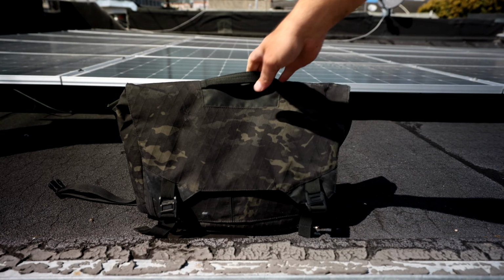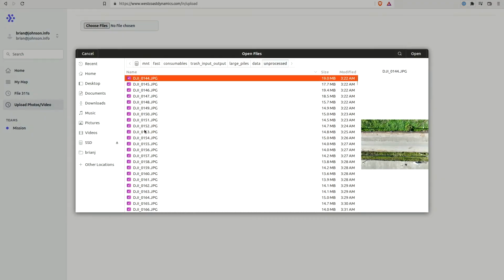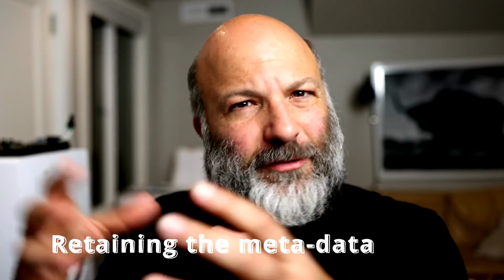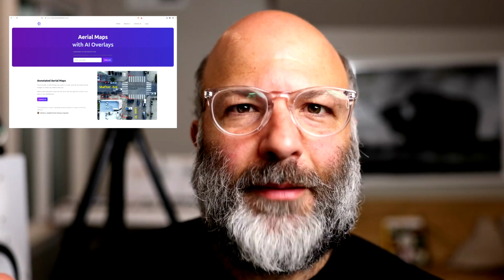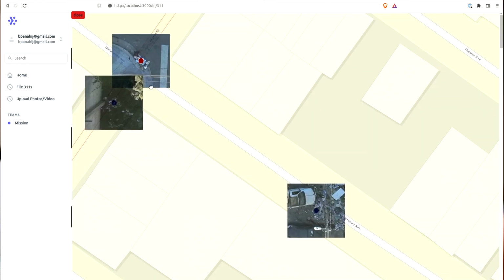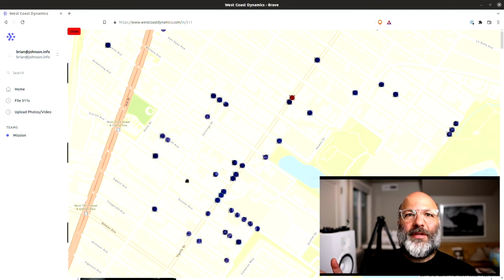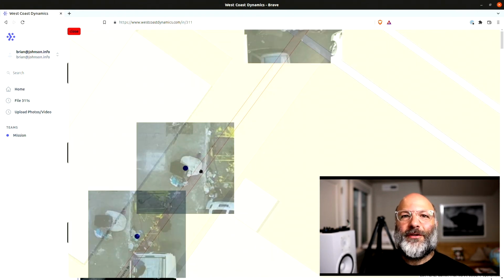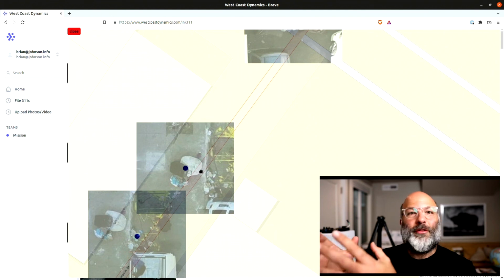311 Sidewalk Cleaning Filing Machine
It's a trash detection drone, with integrations to San Francisco's 311 service for reporting to the Department of Public Works where sidewalk and street cleaning is needed.

This service allows me, a solo, to monitor my entire neighborhood, and find and report all the illegal dumping in under 30 minutes. This makes it possible to stay on top of new dump sites and help the city know where to send their cleaning crews.

If your work at the San Francisco DPW, or for 311, let's talk. This has the potential to give us the edge against this dumping issues.

I think it's a pretty fun job, flying a drone to find illegal dumping. Imagine how many people would love to have this job!